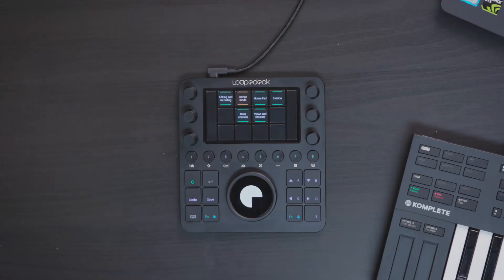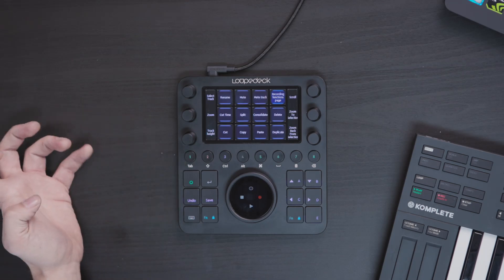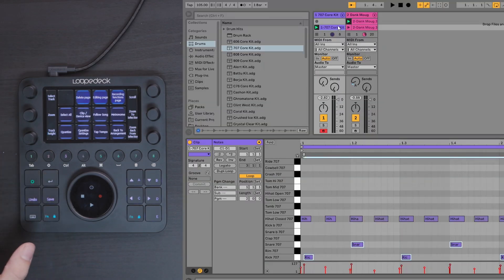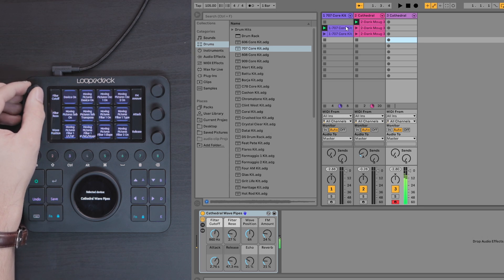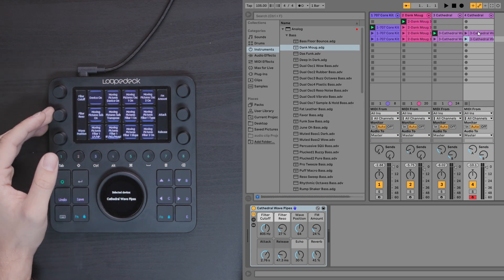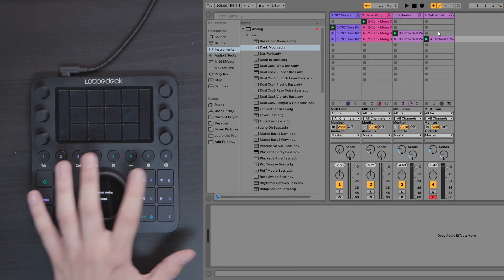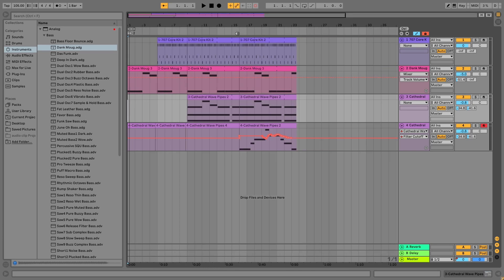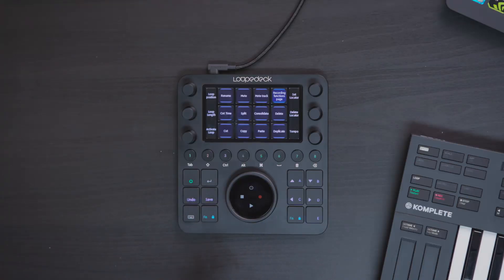Loupedeck CT: Intro to Ableton Live 10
In this tutorial Loupedeck’s very own Music Specialist, Emil Lindqvist demonstrates our newest and most exciting integration with Ableton Live with Loupedeck Creative Tool. Learn how to efficiently organize, compose, edit, adjust your audio tracks, and utilize workspaces to create a faster, more creative editing workflow.
Note: This video features an older version of the Loupedeck Software. The new software features improved UI and enhanced functionality.

00:40 Browser mode

01:55 Adjusting tempo

02:15 Device mode

02:55 Recording

03:45 Quantizing and mixing

05:00 Selecting a synth and recording

06:30 Duplicating scene and track

08:20 Recording automations with session record

09:30 Recording from session view to arrangement view

10:30 Arrangement view commands and tools